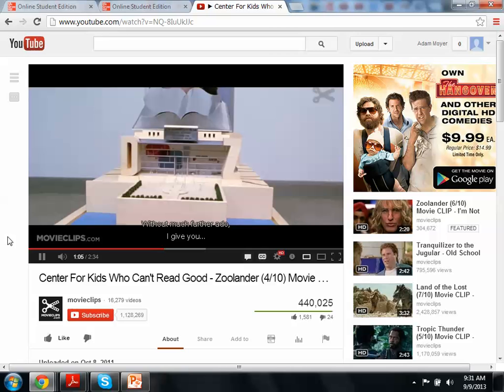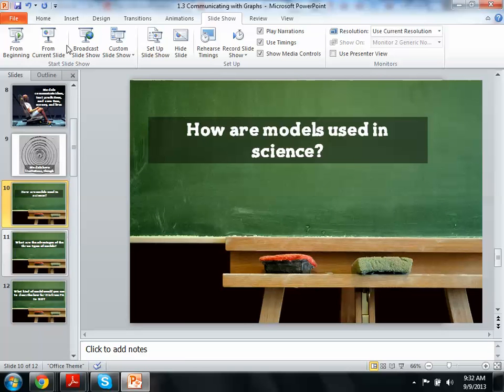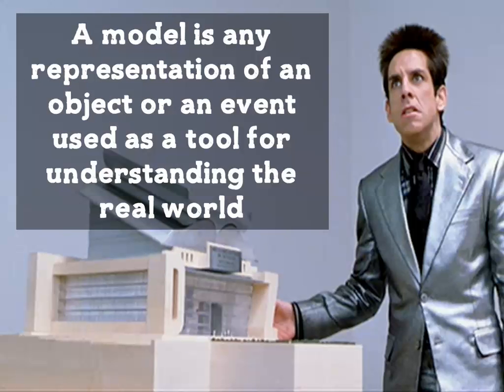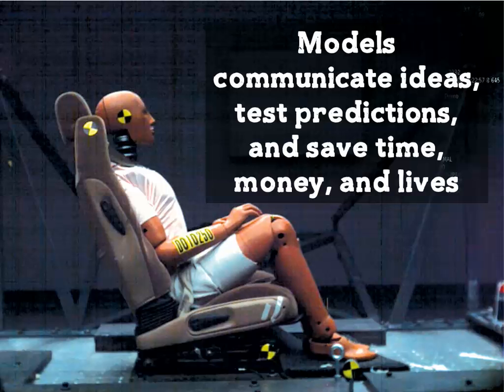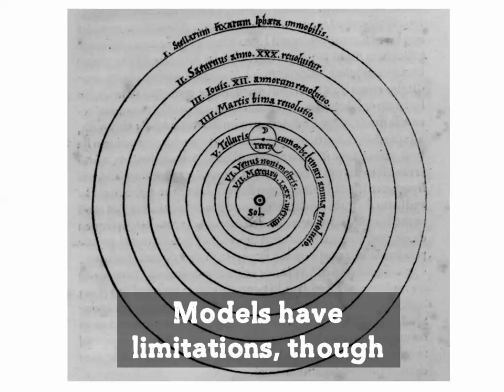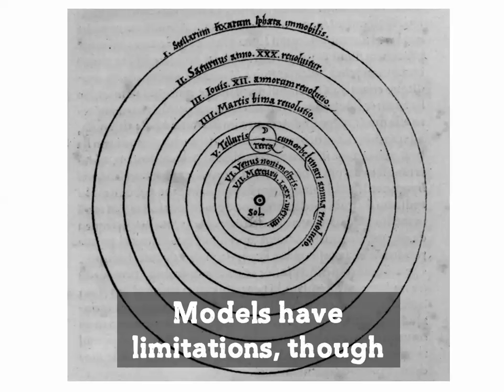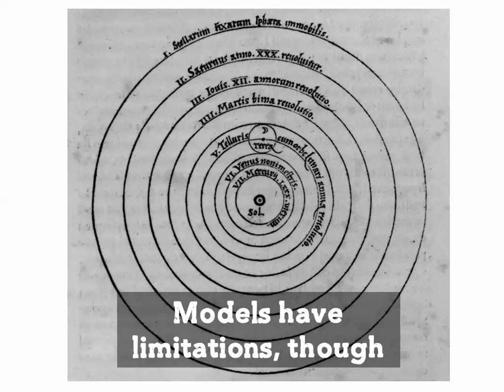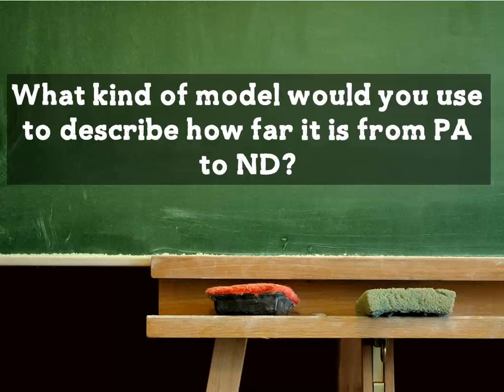Models in Science